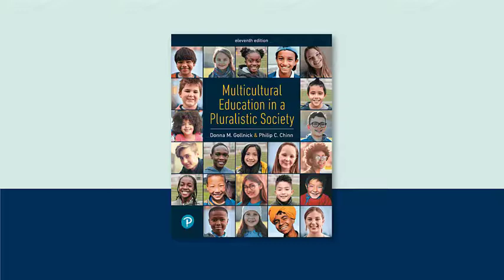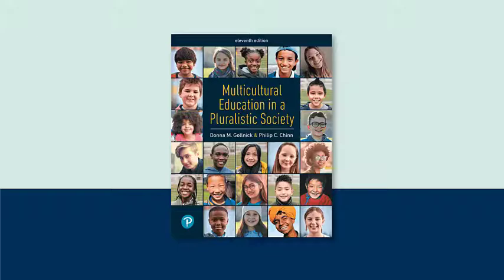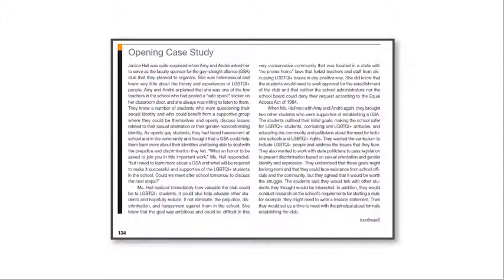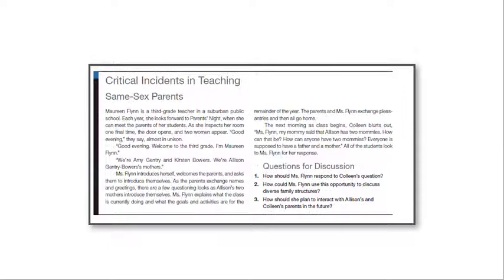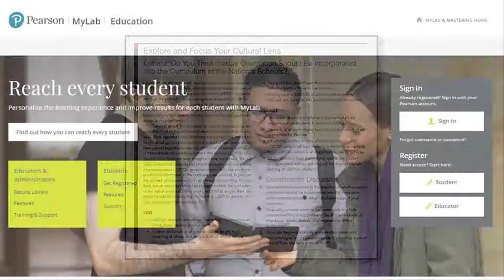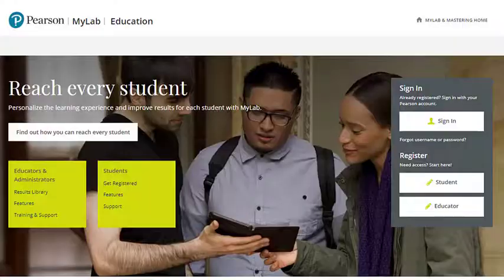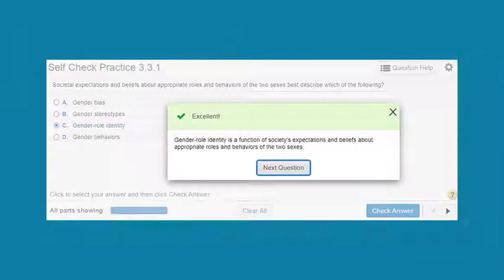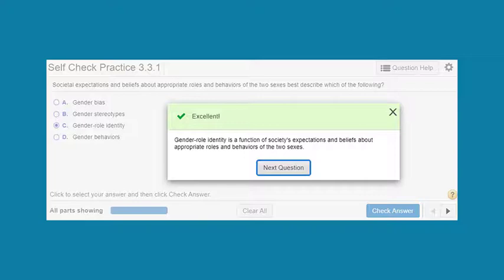A Walkthrough of Multicultural Education in a Pluralistic Society, 11th Edition, by Donna Gollnick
Welcome to the 11th edition of Multicultural Education in a Pluralistic Society by Donna Gollnick and Phillip Chinn. Learn more about the features of the 11th edition in this short video. Discover more at pearson.com.